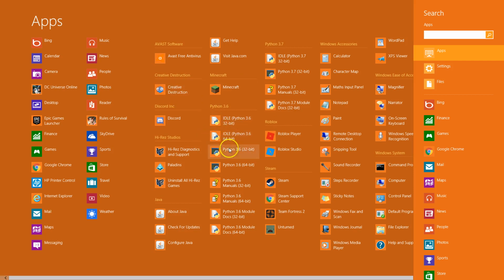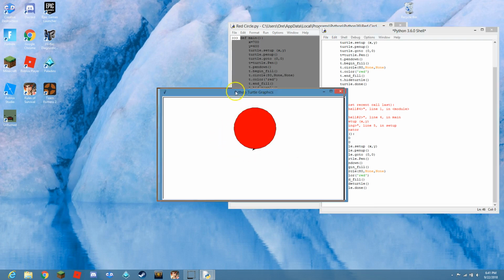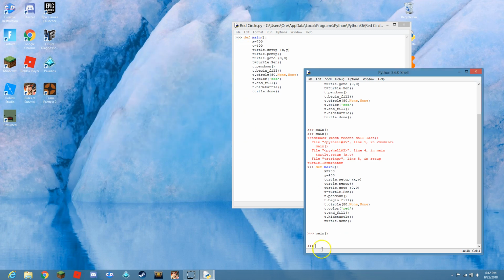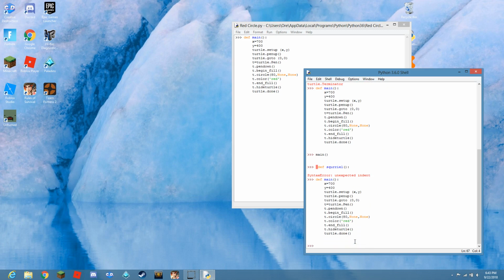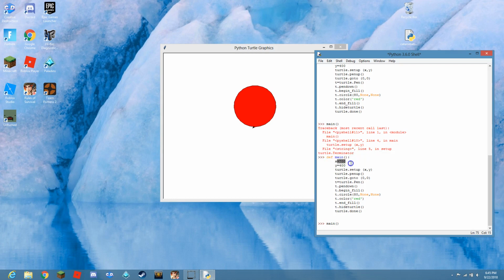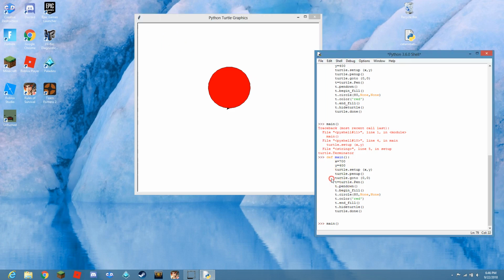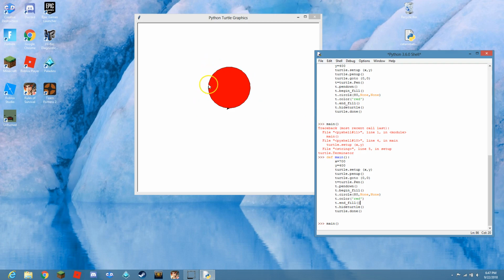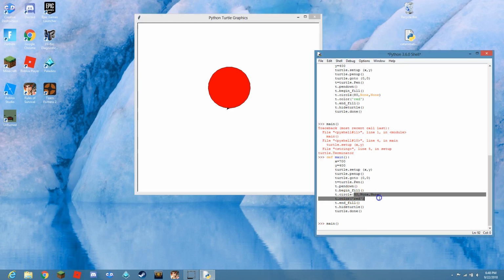Using python turtle graphics to make a circle